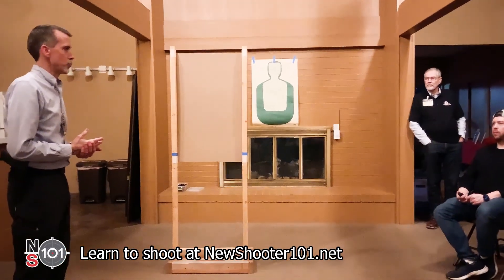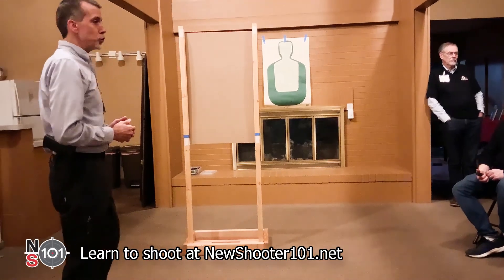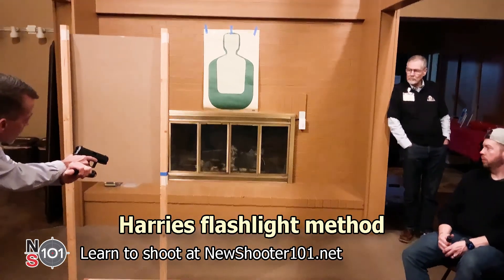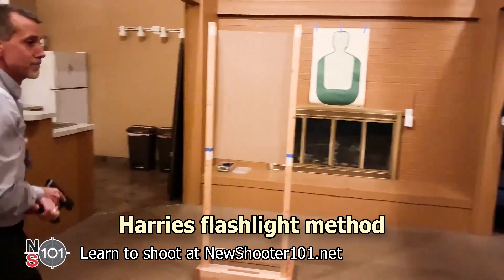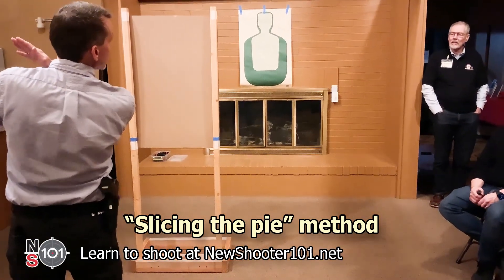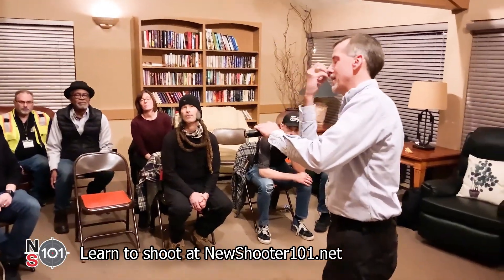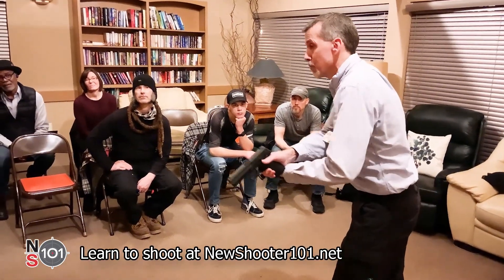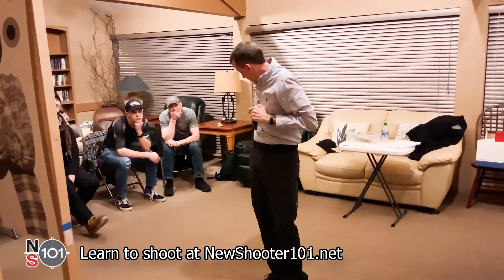Shooting around corners – AKA “Slicing the pie” – at a Dry-Fire Workshop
In this video our instructor shows you how to maneuver into a dark room using a tactical flashlight.  Darkness provides good cover for criminal activity.  The result is that many self-defense situations may occur in low light.  Your objective in practicing this skill is to illuminate the threat quickly and hit your target accurately.  This will also let you blind the threat while illuminating them as a clear target.

Find out what we have to offer experienced shooters who want to train beginners.  We have videos and lesson plans for training beginners through intermediate-level shooters.